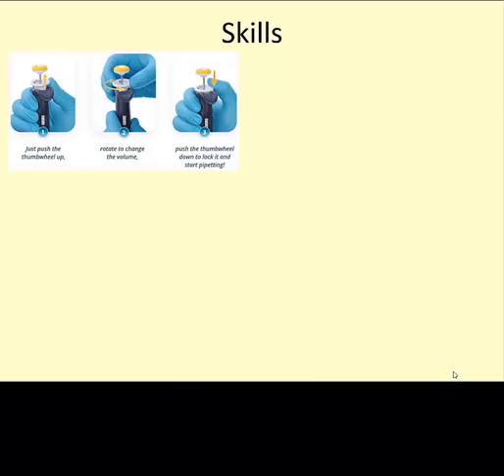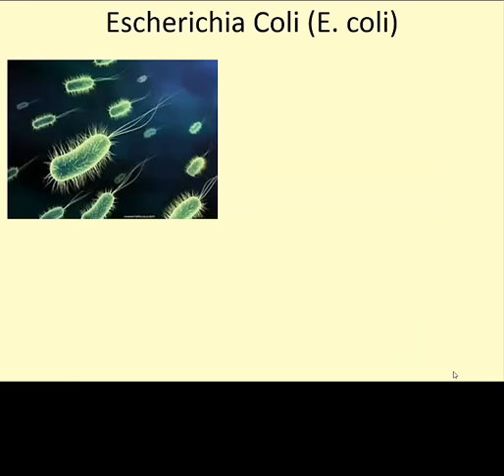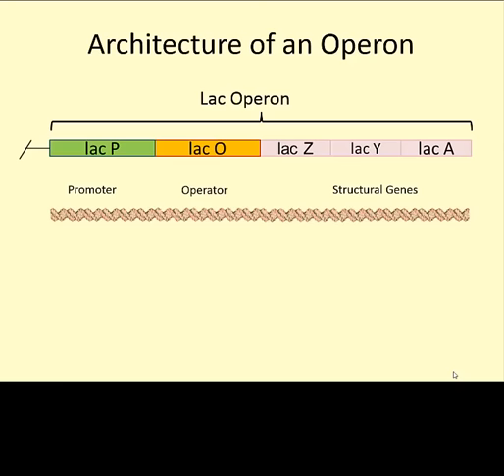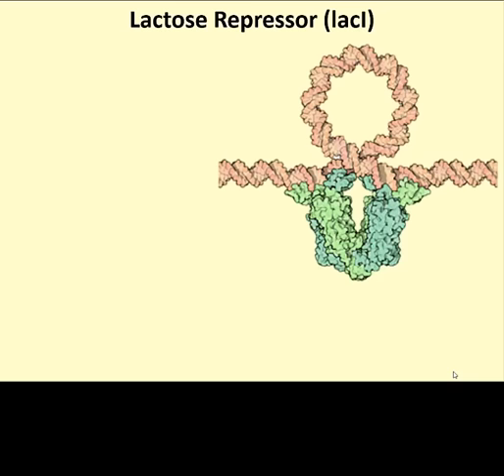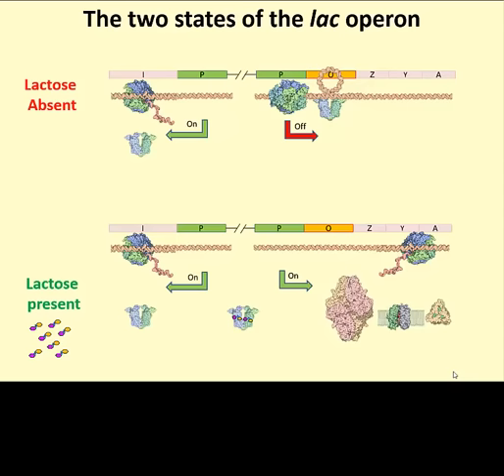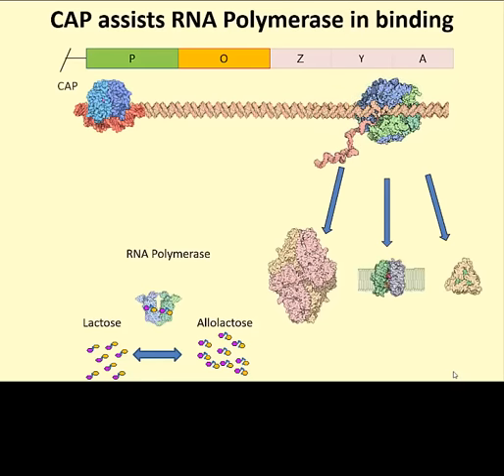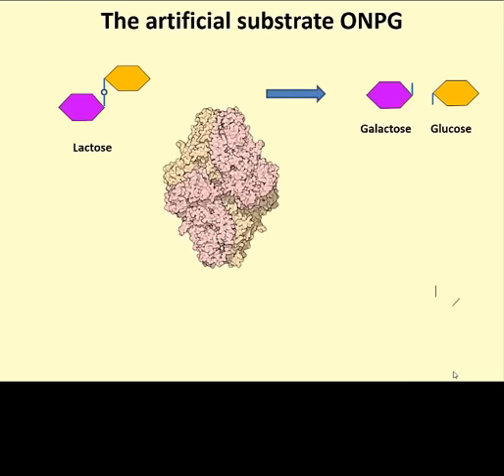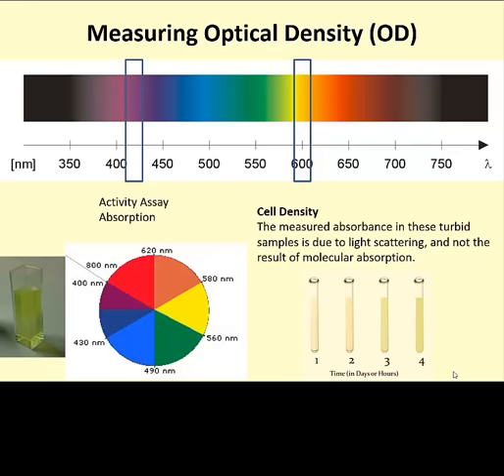LS23L Lecture C Beta Gal